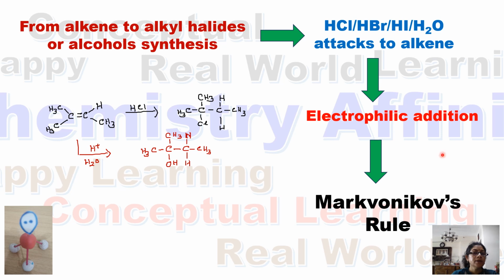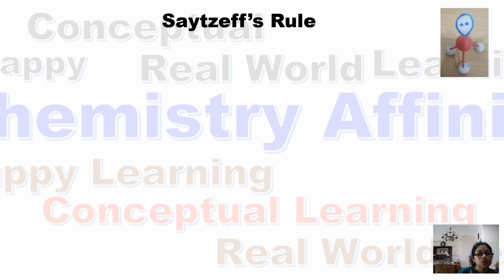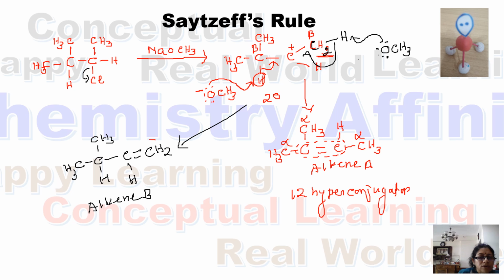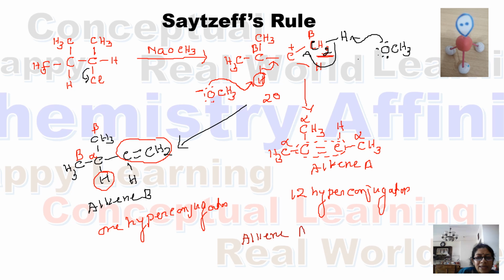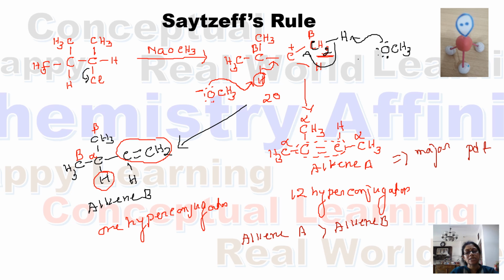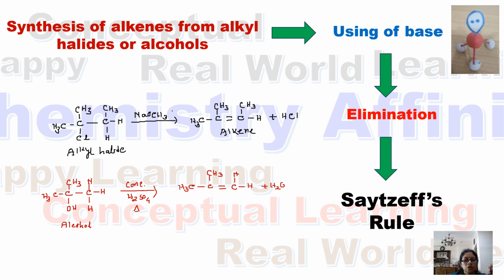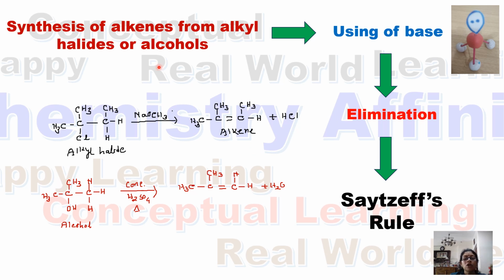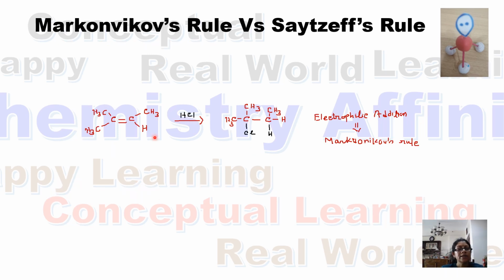Markovnikov's Rule Vs Saytzeff's Rule | Electrophilic Addition Vs Elimination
This video discusses Markovnikov's Rule and  Saytzeff's Rule.
 Markovnikov's Rule is applicable for electrophilic addition of alkene. Saytzeff's Rule is applicable to elimination reaction. Check the video for details.

I was the chemistry educator of BS (Research) programe in IISc, Bangalore. I am an chemistry educator and academic consultant. My dream  and aim is to teach students chemistry in fascinating way so that their chemistry concepts become clear.  They Strat to love this subject. Then it will be easy for them in exam preparation.